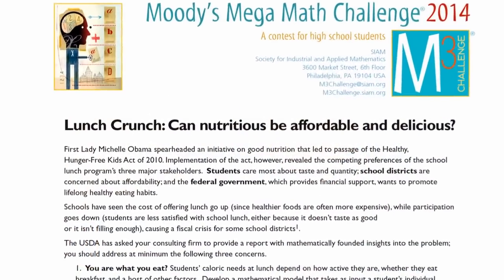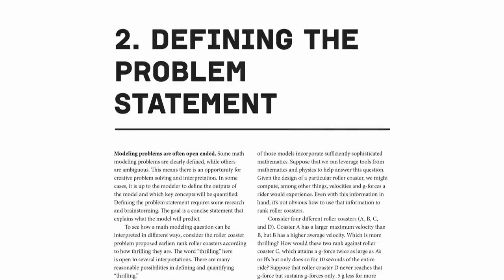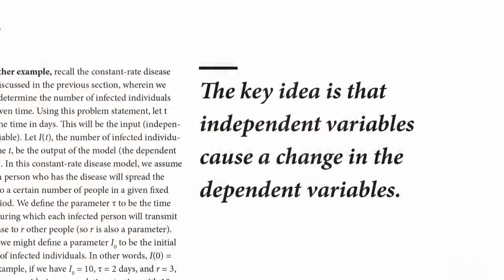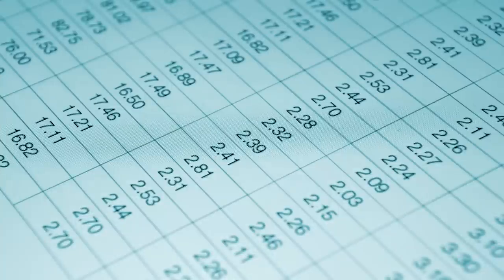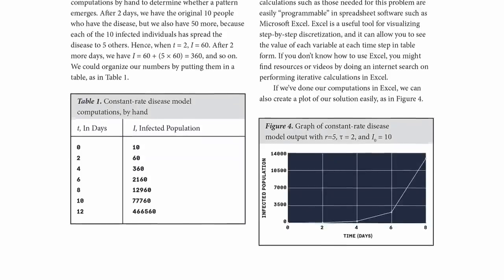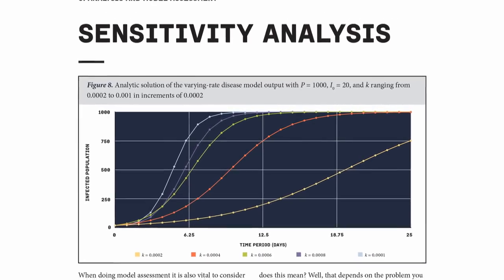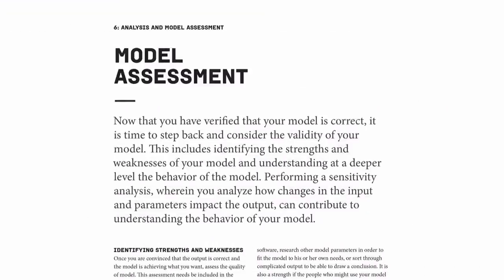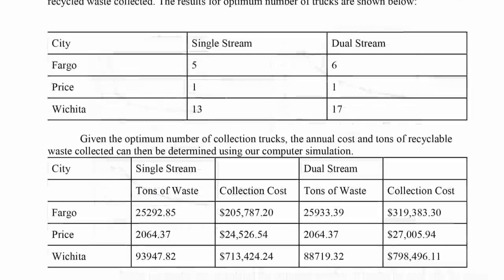Getting Started with Math Modeling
Math comes in handy for answering questions about a variety of topics, from calculating the cost-effectiveness of fuel sources and determining the best regions to build high-speed rail to predicting the spread of disease and assessing roller coasters on the basis of their "thrill" factor. How does math do all that?

That is the topic of this free handbook published by the Society for Industrial and Applied Mathematics (SIAM): "Math Modeling: Getting Started and Getting Solutions."

Print copies are available upon request for $15 per copy to cover the cost of printing and mailing.

Please contact SIAM Customer Service at or toll-free 800-447-SIAM (US and Canada) to order a print copy of the handbook.